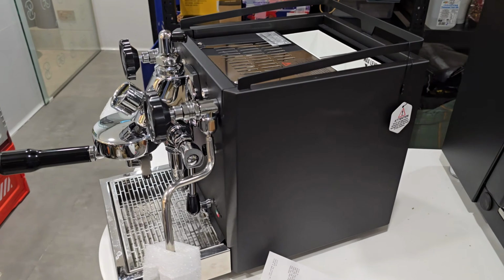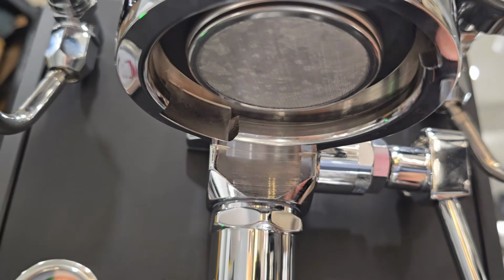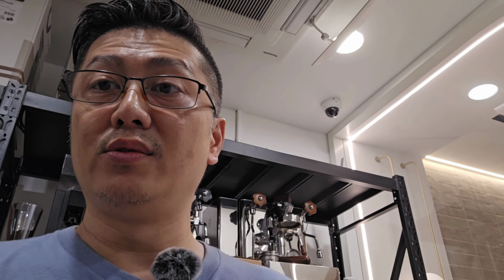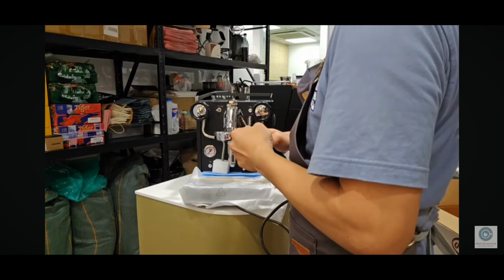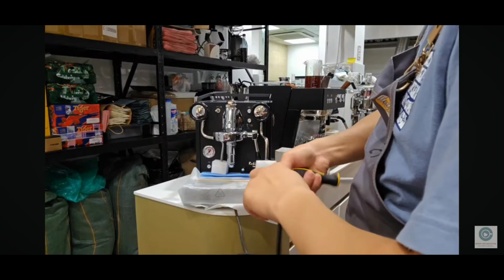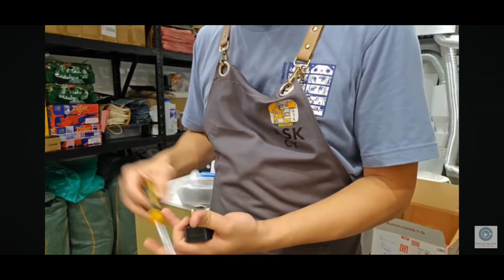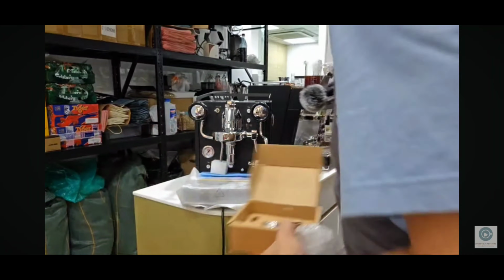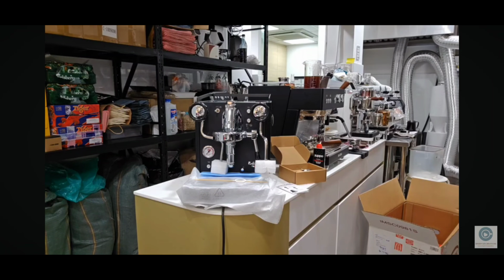First look of the Matte Black Quick Mill Rubino with Flow Control installed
CY: Educator, Maker, and Coffee Specialist

Former secondary school teacher and polytechnic lecturer turned specialty coffee roaster and maker. CY applies an educator's mindset to coffee brewing—encouraging curiosity, testing extraction variables, and sharing knowledge openly.

ASK Coffee Roastery Singapore
32 Seah Street, Singapore 188388
CY's hub for specialty coffee, offering versatile roasting profiles, coffee workshops, and a welcoming community space.

Speedy3DCreations
Blending maker culture with coffee preparation, Speedy3DCreations offers 3D-printed accessories, custom gear, bean subscriptions, equipment, cafe consultation, and mobile coffee carts.

Connect & Support

Cafe: 32 Seah Street, S188388

Roastery IG This video is split into 2 parts.

The first part shows how we usually check for machines before we send it out to customers.

Also, at the same time, take a look at the outlook of the machine.

The second part of the video show a clip which I had featured during my earlier live stream today which involved an unboxing, change the electrical plug from euro to UK plug and also trying to install t flow control. Eventually, I did not manage to install because, at that time, I did not have sufficient tools to remove the hex nut that house the mushroom.